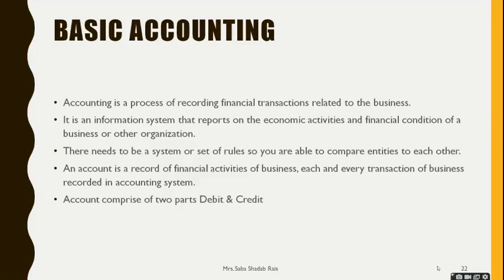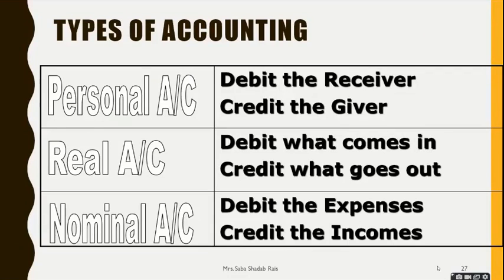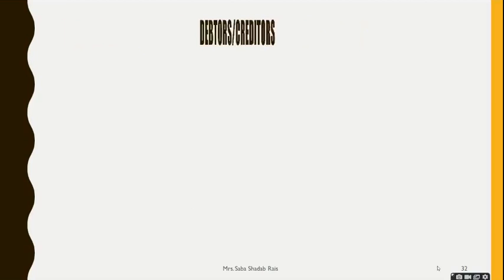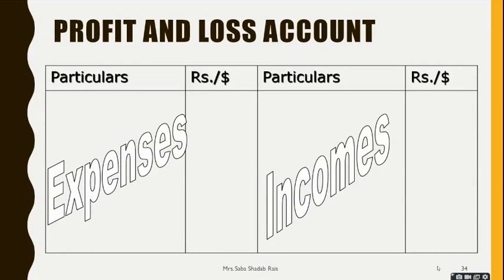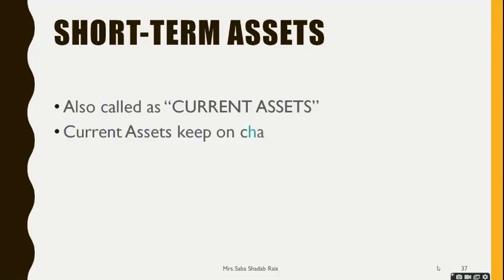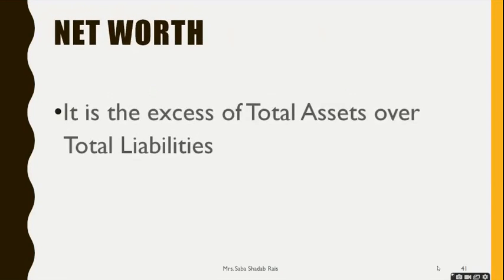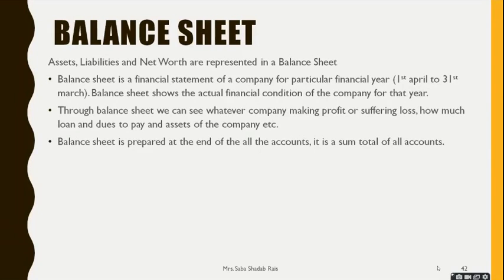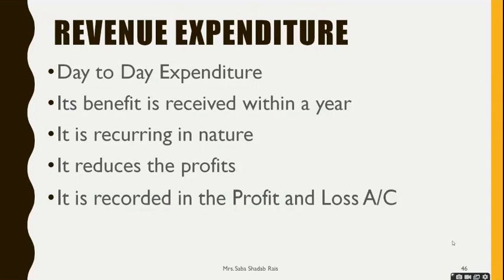Basics of Accounting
In this video lecture I had discussed basic concepts related to Accounting I had included following concepts in my lecture.
Types of Accounts,
Transections and it's types,
Assets and it's types,
Net worth,
Capital,
Expenditure and it's types,
I had discussed following points in my video series
Traditional marketing vis-a-vis role of fishery co-operatives with reference to operations at Satpati, Sasoon dock and Karanja
Global marketing and Export-Import procedures and role of Marine Products Exports Development Authority (MPEDA)
Fund raising:
• Financial institutions
• Schemes and subsidies
• Basic accounting
• Costing and feasibility report
Role of NABARD (National Bank for Agriculture and Rural Development) for refinancing and NFDB (National Fishery Development Board, Hyderabad) for funding through the State Government